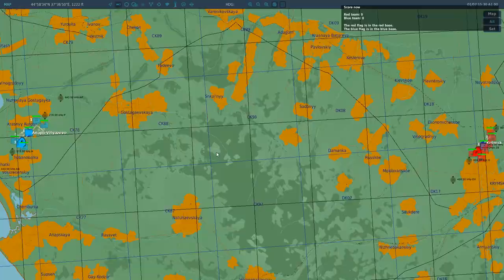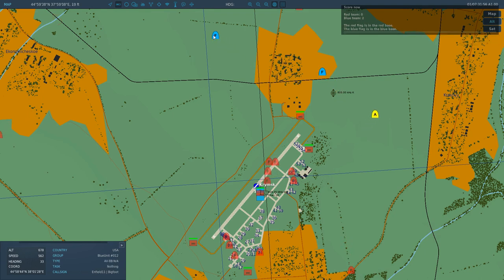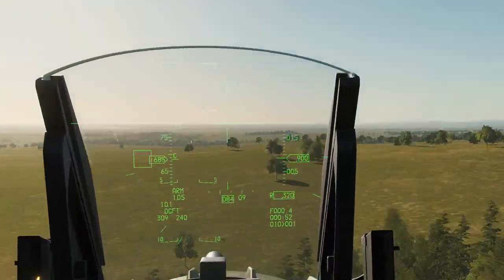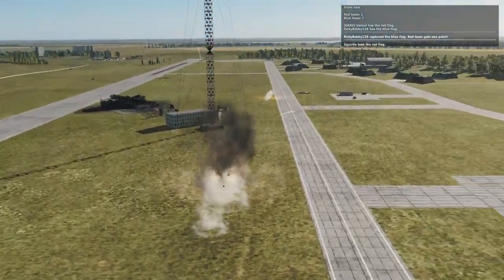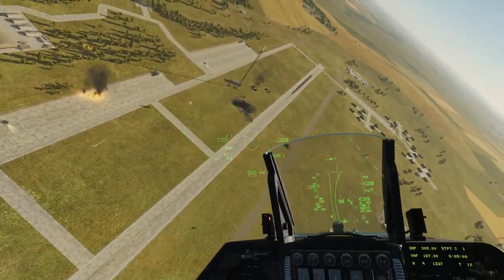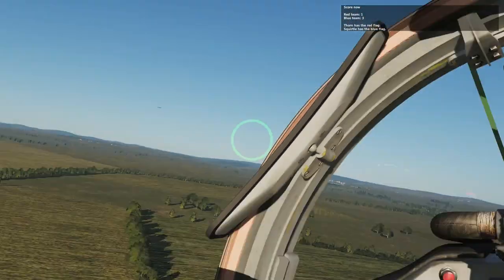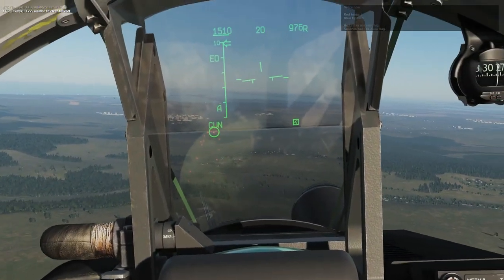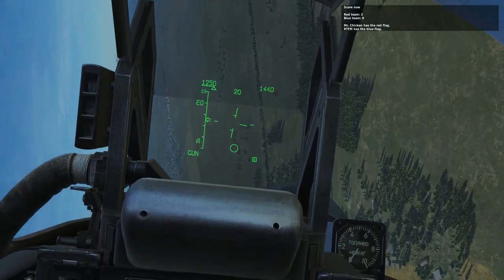25 vs 25 Plane - Capture The Flag! Session 2 | DCS WORLD